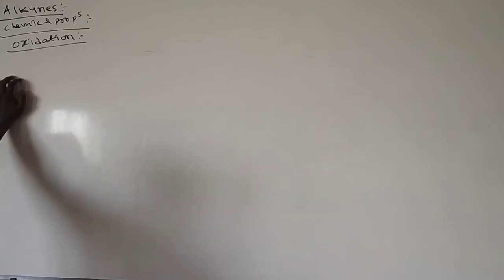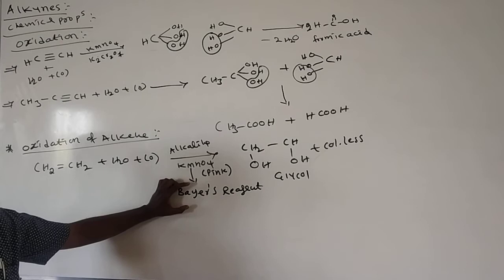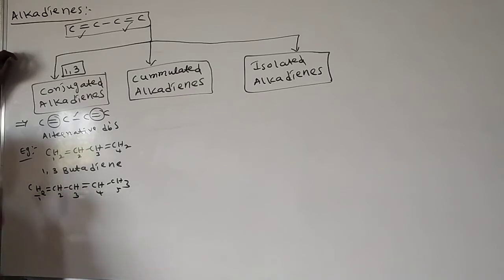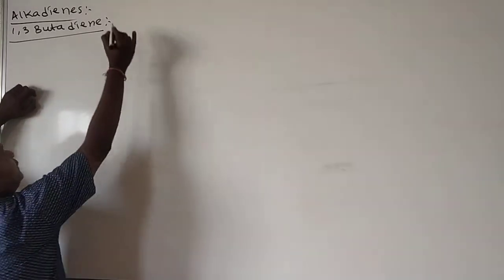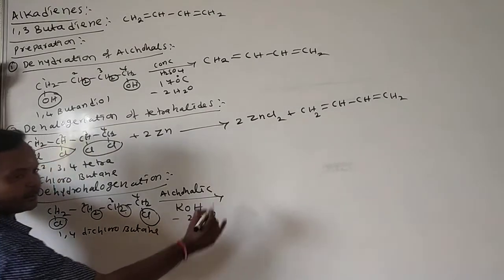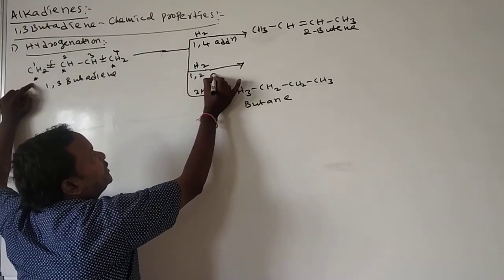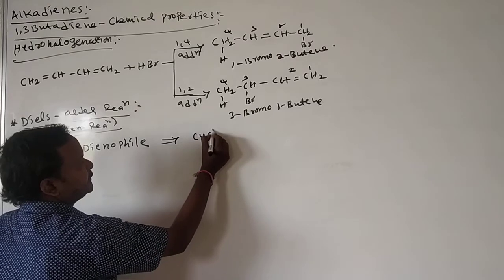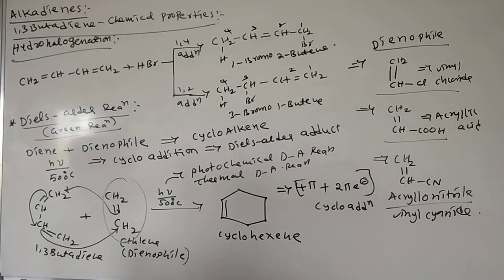Organic chemistry fundamentals.. chemistry abhyudayacollege#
chemical properties of alkynes and Alkadienes
chemistry abhyudayacollege#